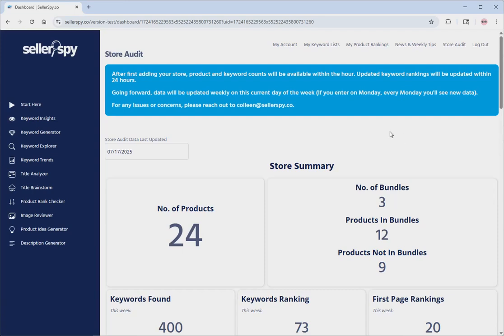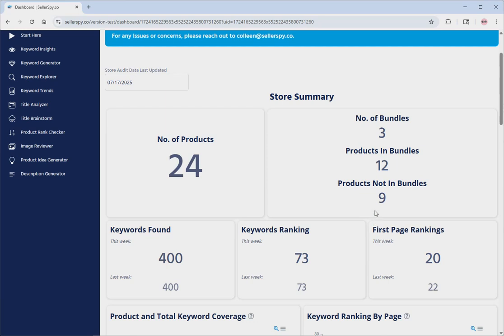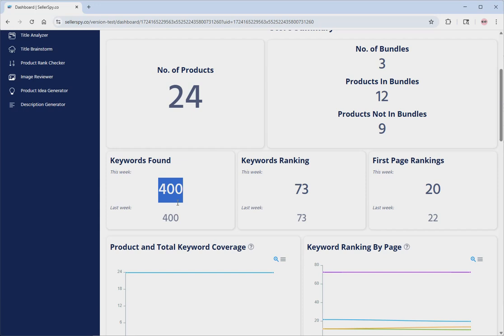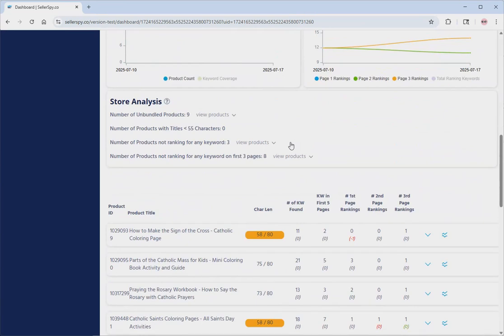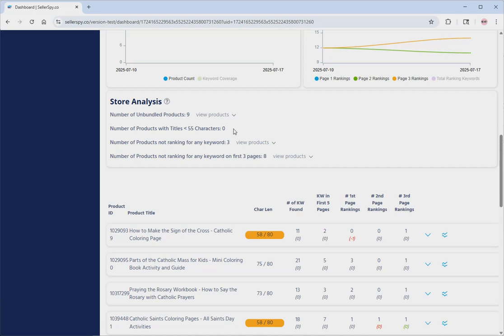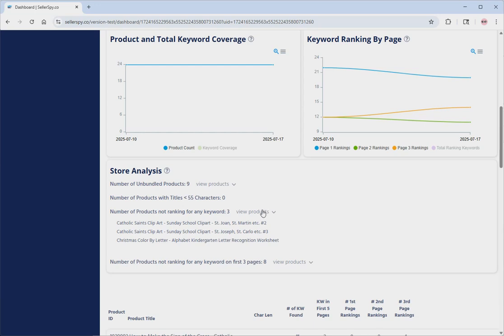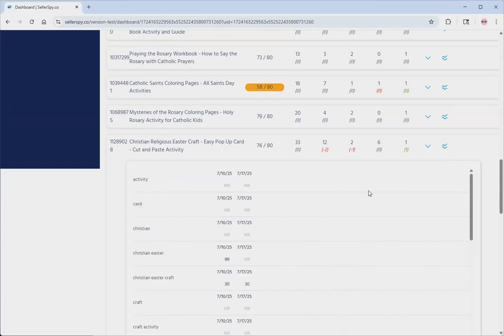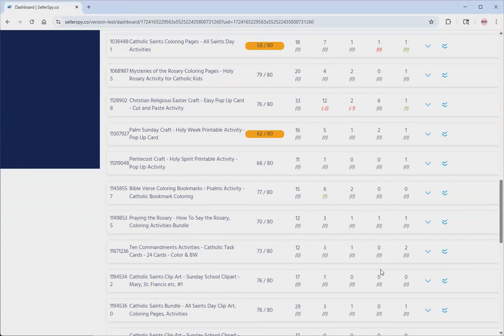TPT Store Audit - SellerSpy Feature Walkthrough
Learn how to use SellerSpy's Store Audit feature to optimize your TPT store and make more sales. The Store Audit is designed to help sellers on Teachers Pay Teachers optimize their stores easily. This SEO tool is perfect for veteran and new TPT sellers.